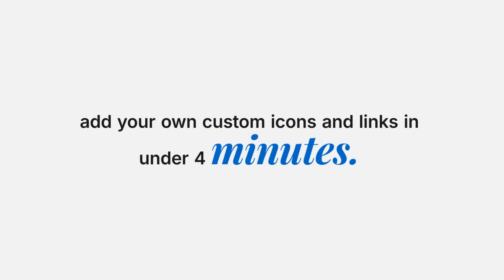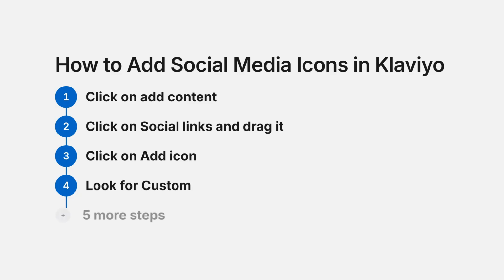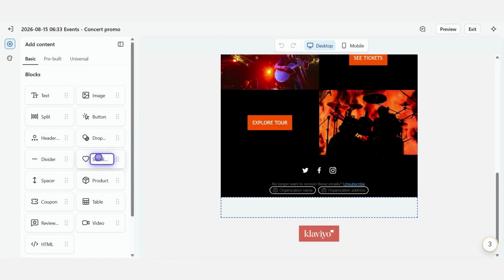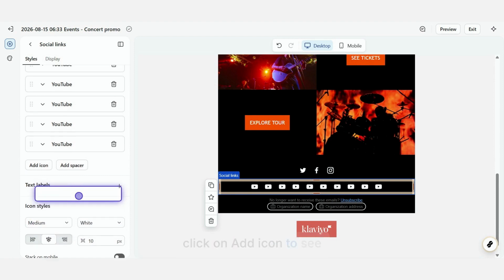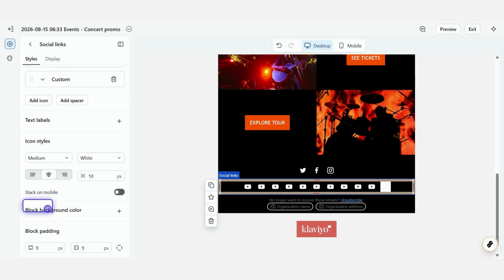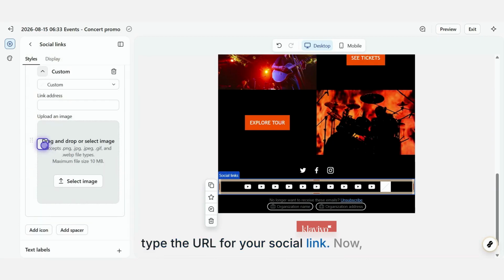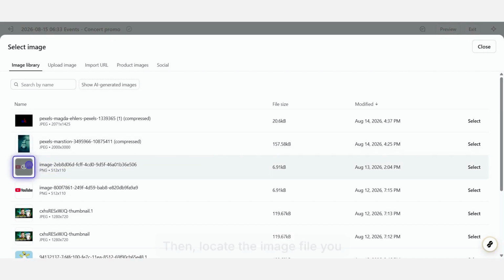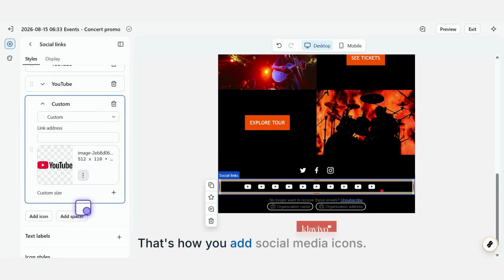How to Add Social Media Icons in Klaviyo (Updated 2026)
In this video, we discuss how to add social media icons in Klaviyo, a step-by-step guide to customizing your email templates with social links. You'll learn to add social icons in Klaviyo, upload custom images, and configure link addresses, ensuring your emails look professional and drive engagement. Whether you're looking to set up social media icons in Klaviyo or customize the default social links block, this tutorial covers it all.

00:00 Introduction
00:31 Customizing Social Icons
01:15 Feedback Request